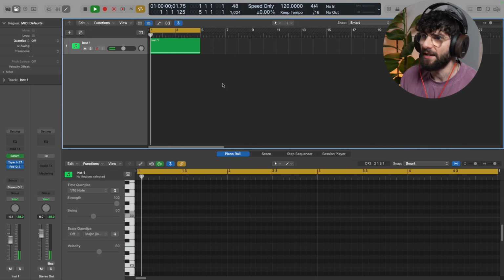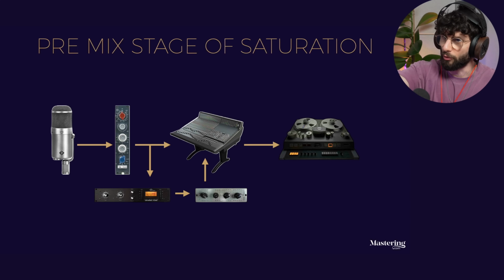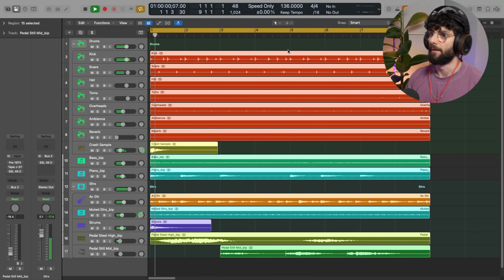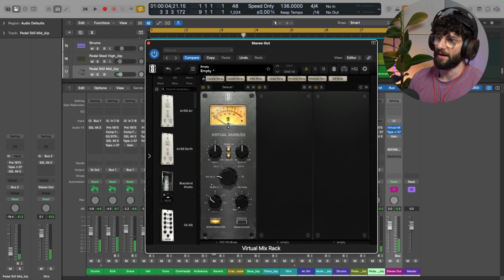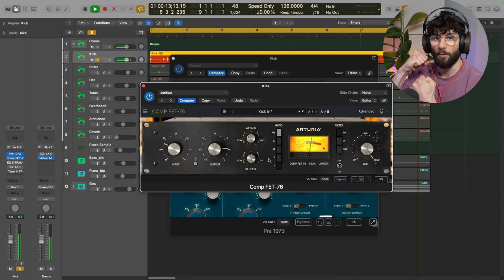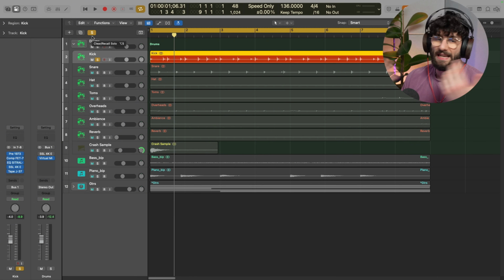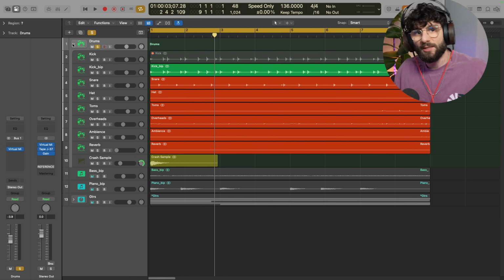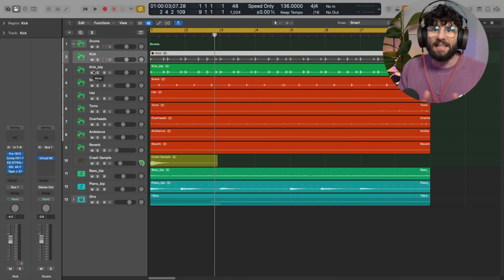How to Create an Analog Studio in Your Daw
🎚 Mastering.com is the online audio school that’s changing the way that music production is taught.

Plugins's used in this video:

Master Tape - Arturia J 37
Tape Machine - Arturia J 37
Compression and or EQ - Arturia Sitral- 295 and Comp FET-76
Preamp- Arturia Pre 1973
All are part of the Arturia FX 5 Collection :

Analog Mixing Board - SSL 4k G Series
Part of the SSL complete bundle:

Analog Summing Channel - Slate VCC Mixbus
Part of the Slate digital all access pass: